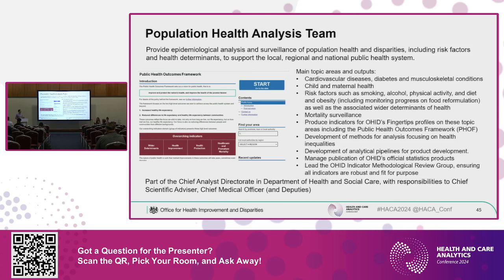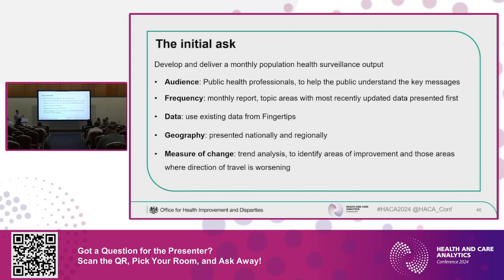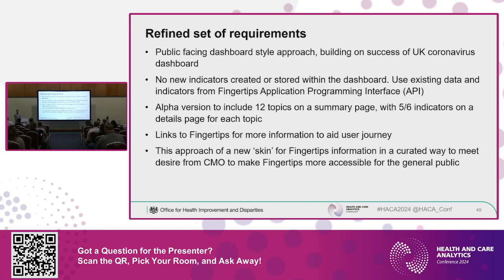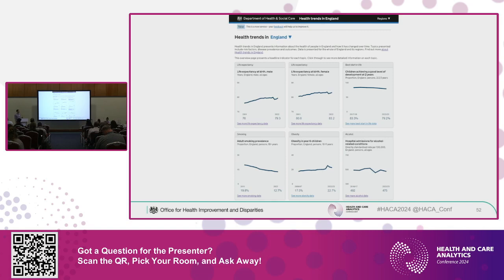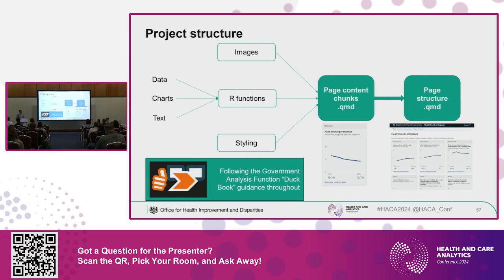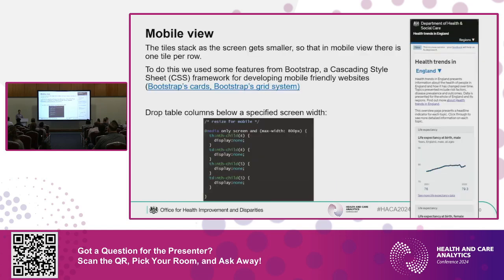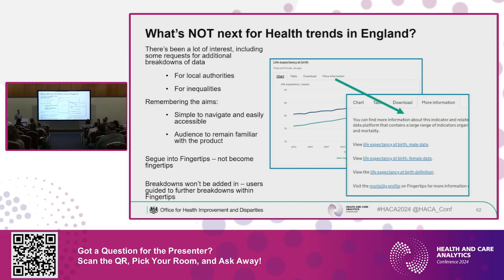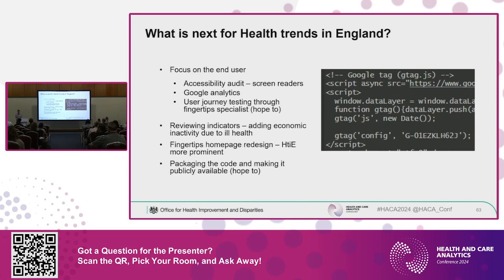HACA 2024: Day 2, Ironbridge: Developing Health Trends in England in Quarto.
Developing Health Trends in England in Quarto.

David Jephson, Department of Health and Social Care